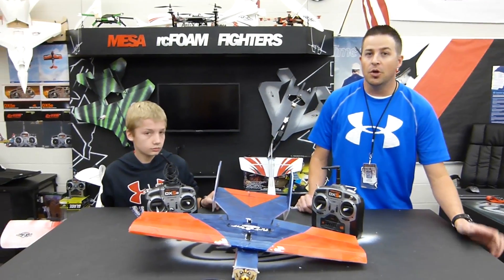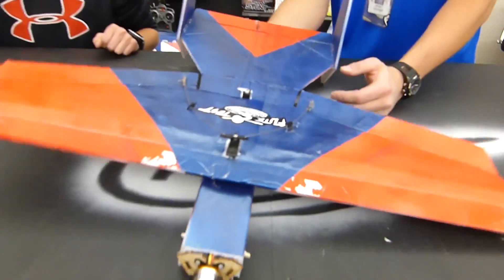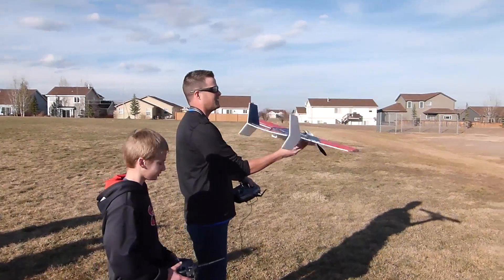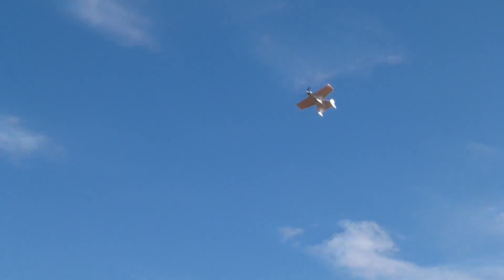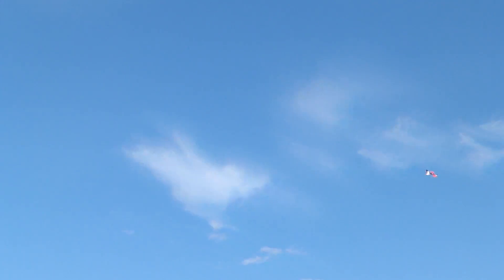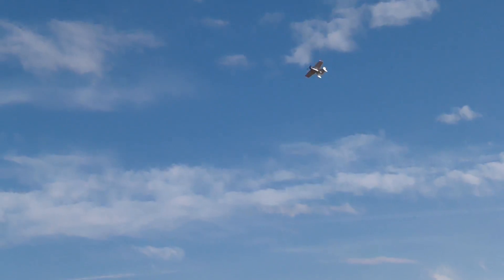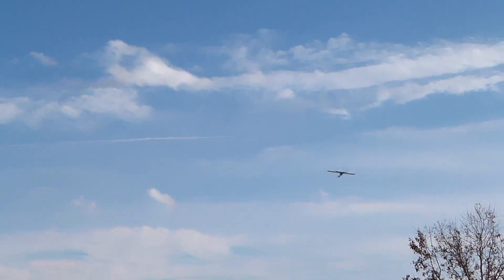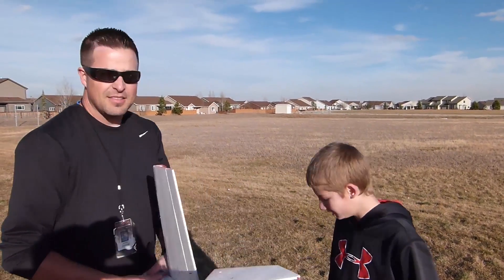MESArcFF - FT- Bloody Wonder -STUDENT PROJECT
Episode featuring Baylor and the FT- Bloody Wonder for his first build, and not too bad on the flying either.